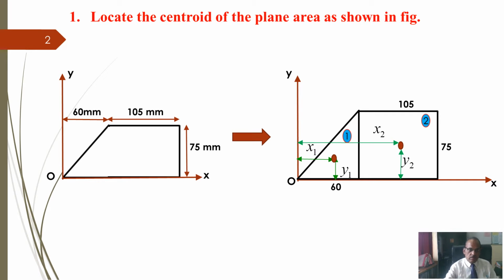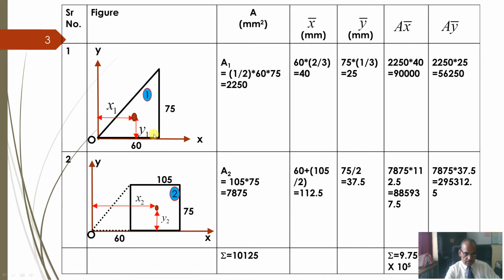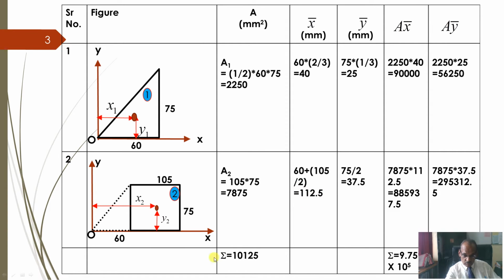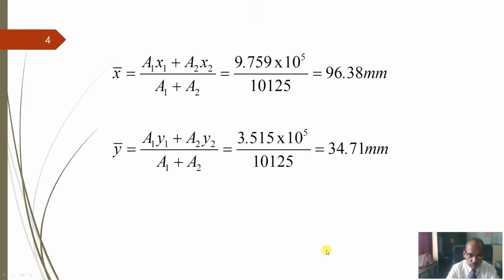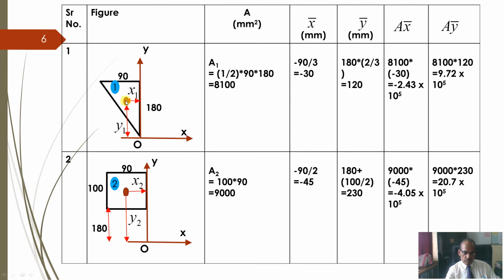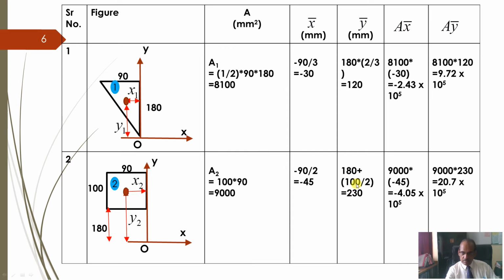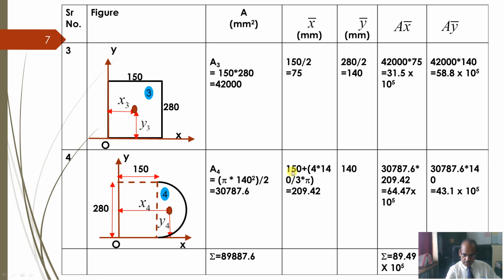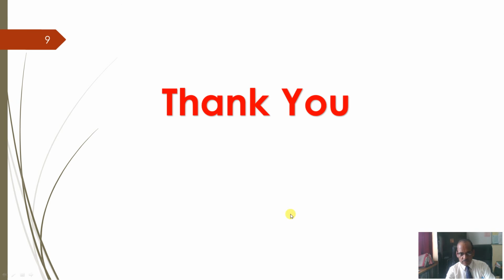U 3 2 Centroid of Composite Plane Areas